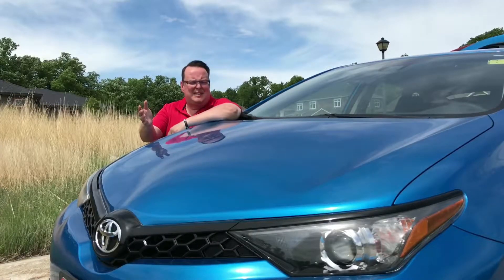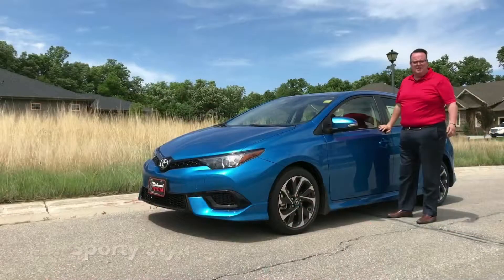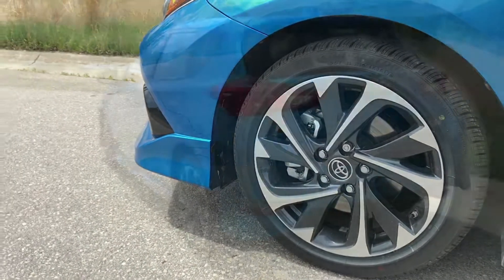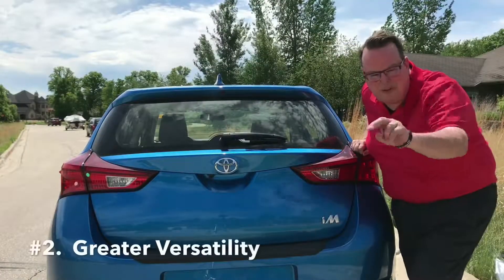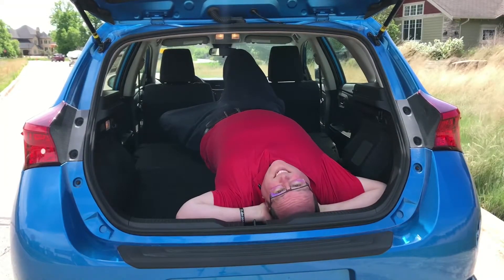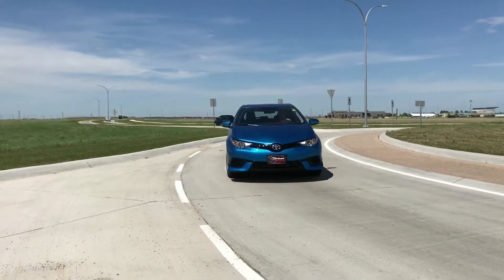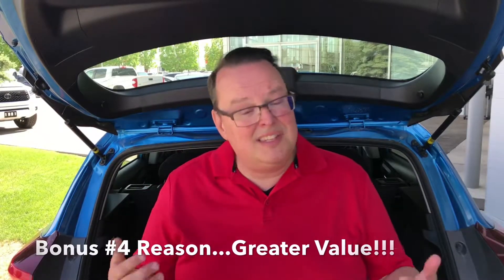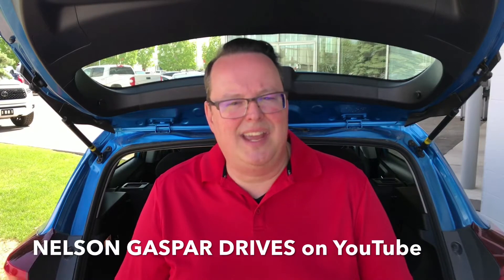2018 Corolla iM...the most underrated Toyota?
Watch as I list the reasons why you shouldn’t look over a Corolla iM when your shopping for a compact car